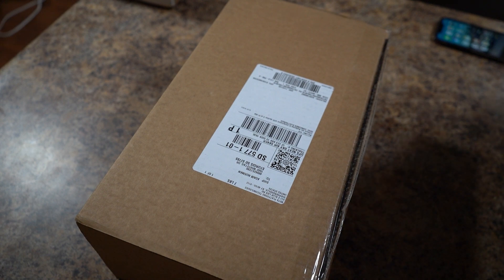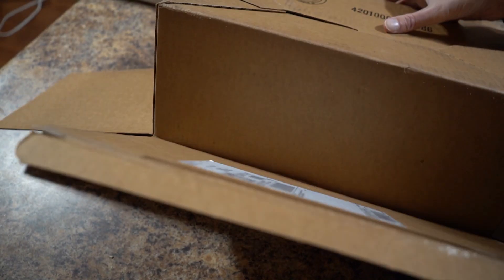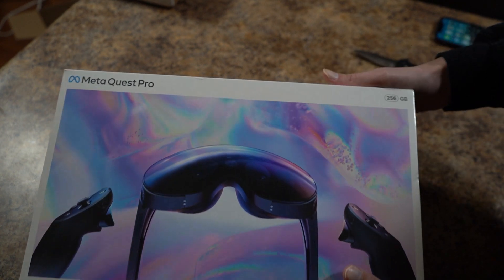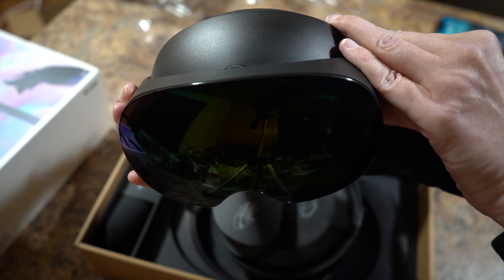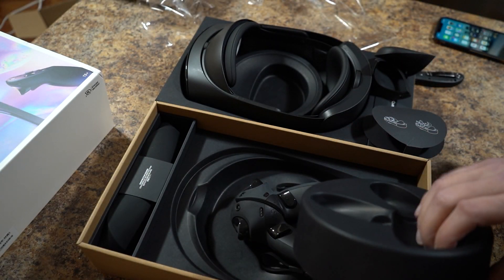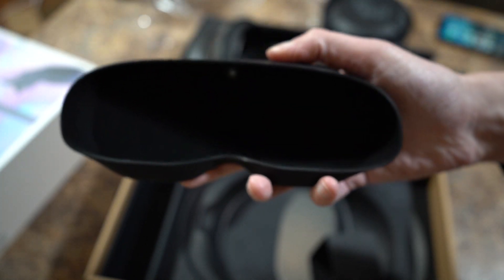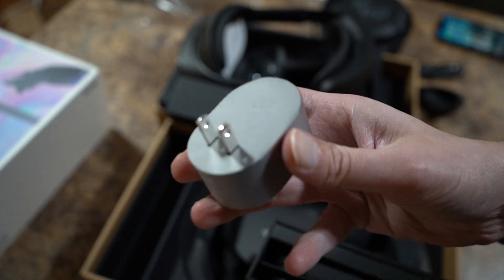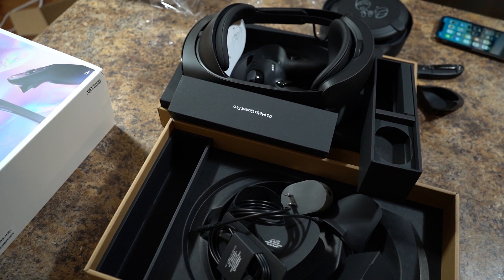Meta Quest VR Pro Edition Unboxing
We're unboxing the Meta Quest VR Pro Edition.
IT FINALLY COMES WITH A CHARGING STATION!!
THE CONTROLLERS ARE SICK!!
Will be making a video on how it runs in next couple days to let you know how it stands up.